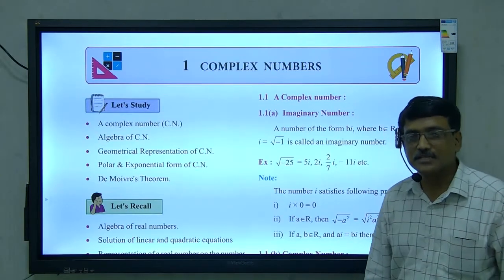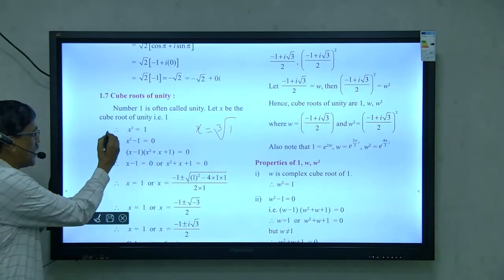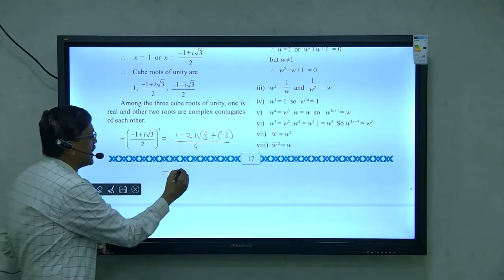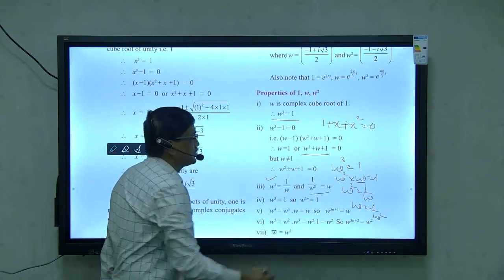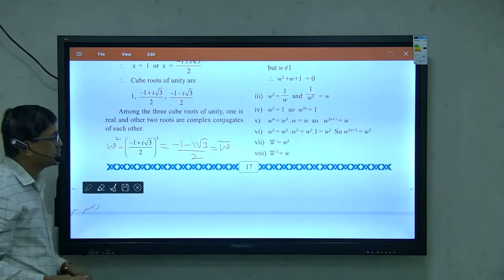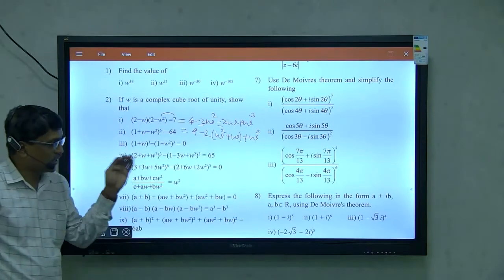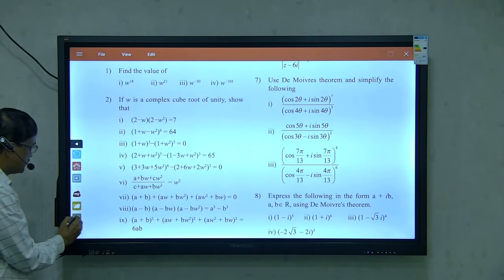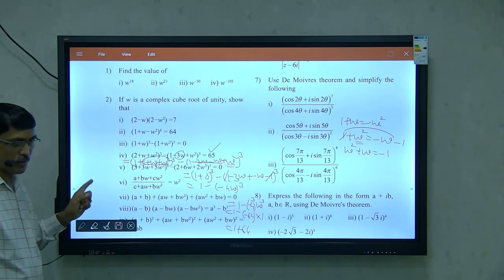XI SCIENCE|| CHAPTER NO.1|| Mathematics || Cube Root Of Unity -Complex Number || PROF.TUSHAR PATIL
ANNASAHEB AWATE COLLEGE, MANCHAR
VIRTUAL CLASSROOM